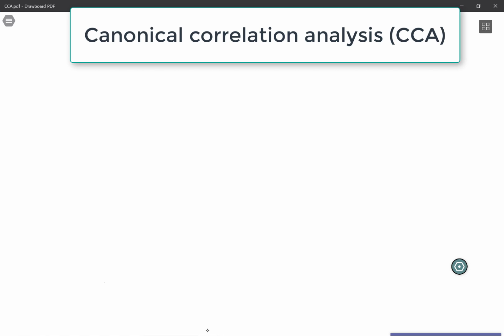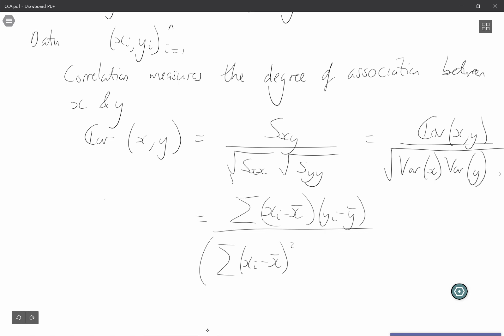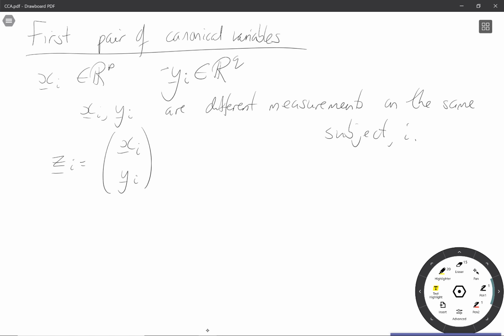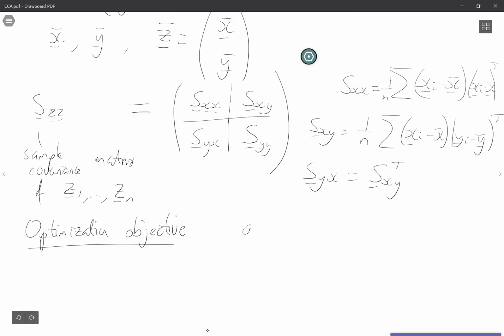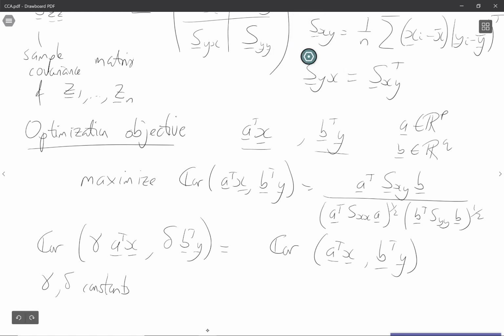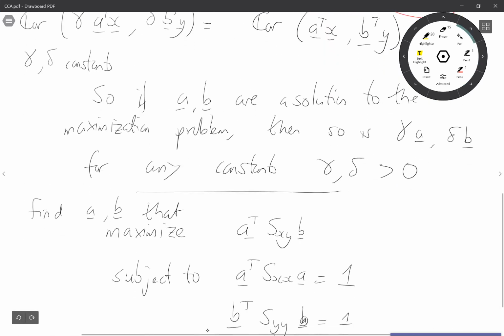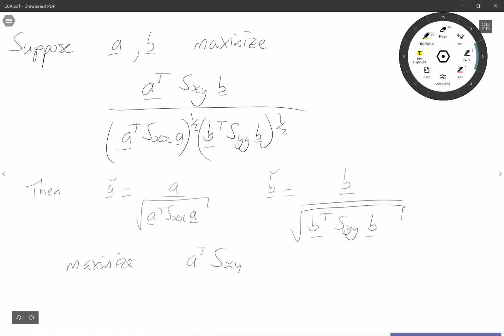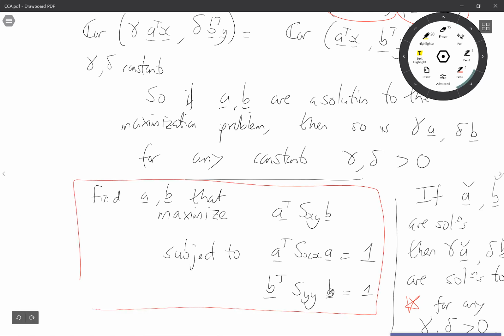Multivariate Statistics: 5.1 Introduction to CCA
Chapter 5.1: Canonical correlation analysis (CCA). CCA is a statistical method to find linear combinations of two datasets that are maximally correlated. In this video we introduce the basic idea and derive the first pair of CC variables.